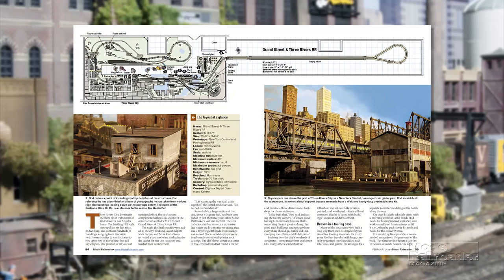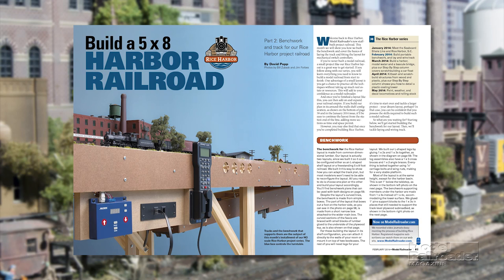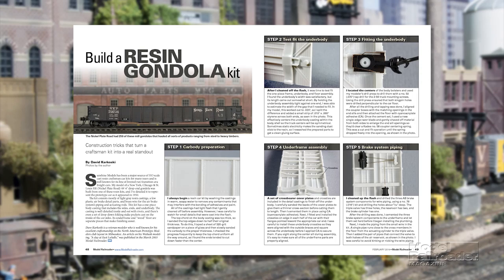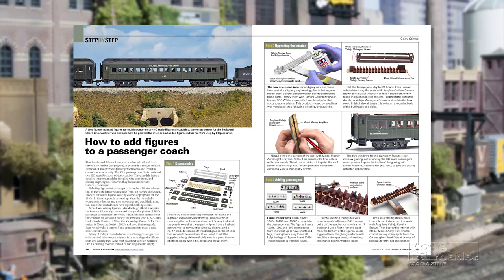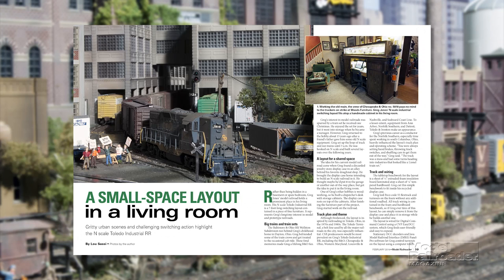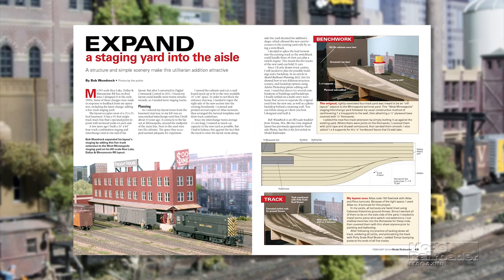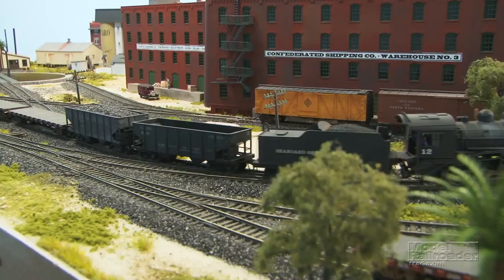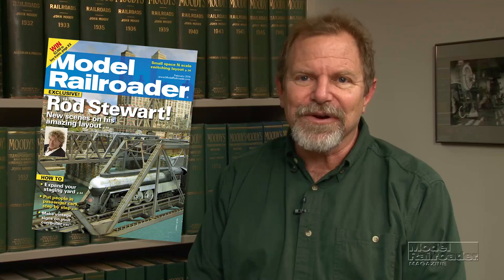Rod Stewart returns to Model Railroader in February 2014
FROM THE February 2014 ISSUE
Inside the February issue you can take a tour of the massive city section on rock star Rod Stewart's amazing HO scale model railroad.  The Model Railroader staff's Rice Harbor project continues with benchwork and track for the 5 x 8 model train layout. This issue also features an N scale switching layout that fits on top of a cabinet. You'll also get tips for building a resin freight car kit, adding figures to passenger cars, and much more.

Whether you are a veteran modeler, or you are simply curious about the hobby of model railroading, Trains.com Video is the right place for you. Our subscription video website provides excellent step-by-step examples and knowledgeable tips for building great models and model railroads. And if you're looking to relax and be entertained, Trains.com Video offers fun and engaging programming too. A subscription to Trains.com is a valuable resource and an exciting way to enjoy the hobby of model railroading.